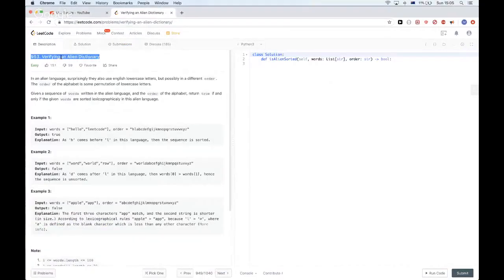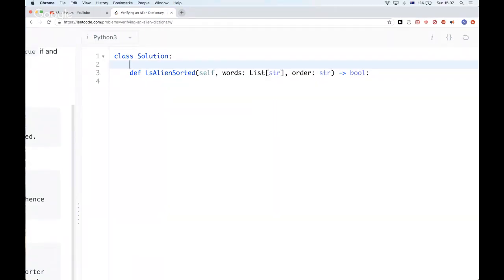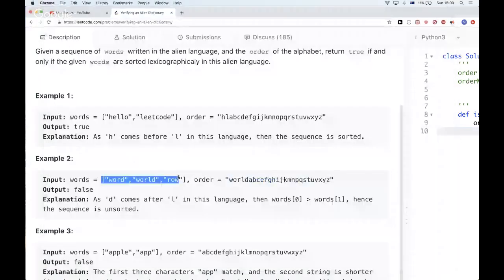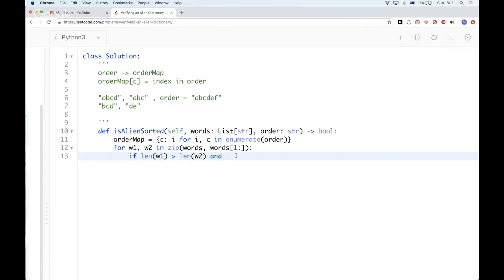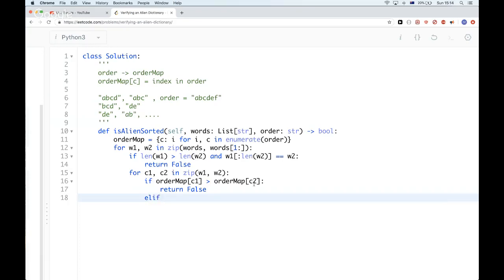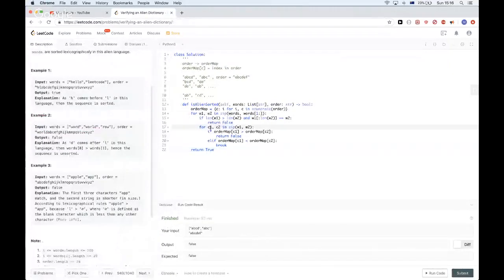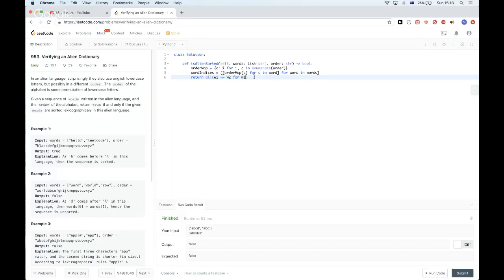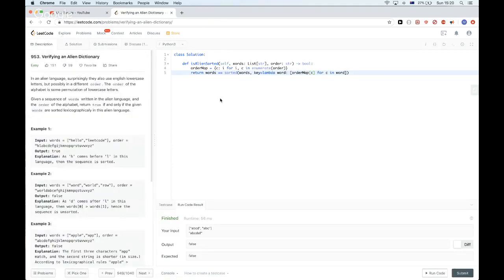Facebook Coding Interview Question - Leetcode 953. Verifying an Alien Dictionary